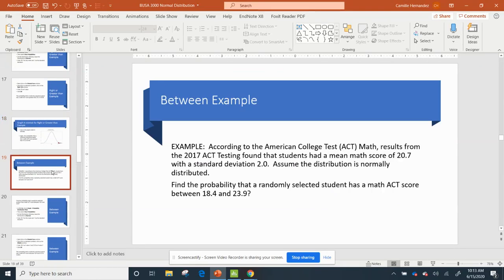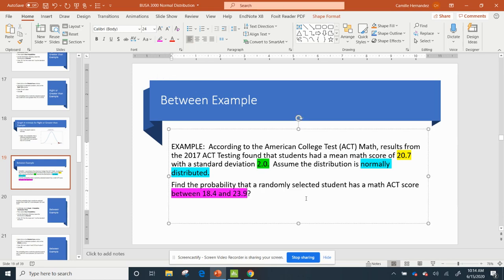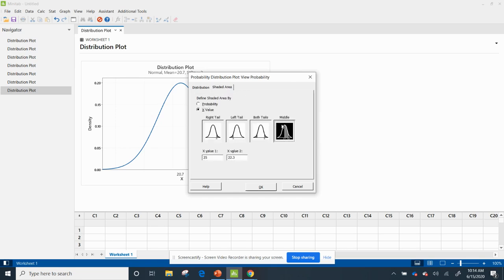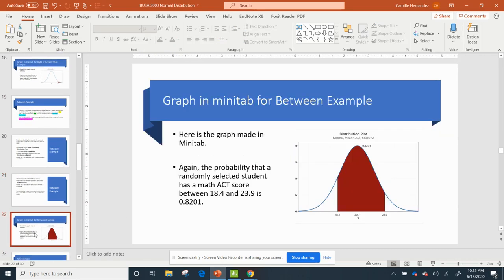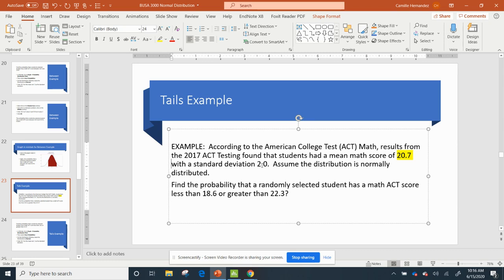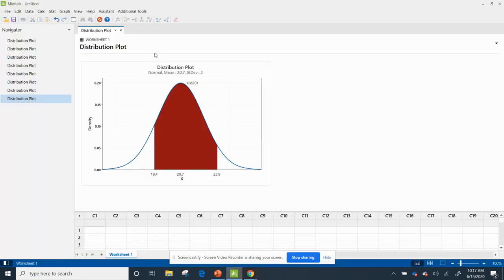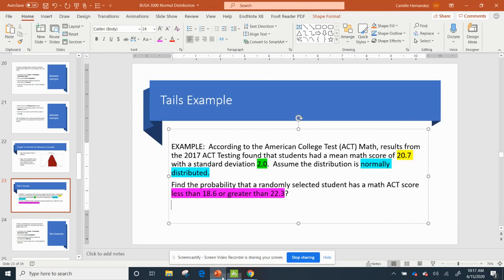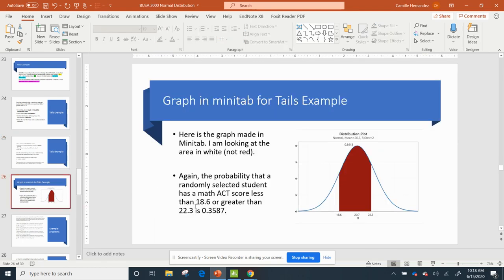Normal Distribution Between and Tails